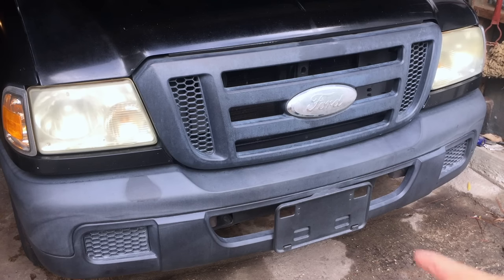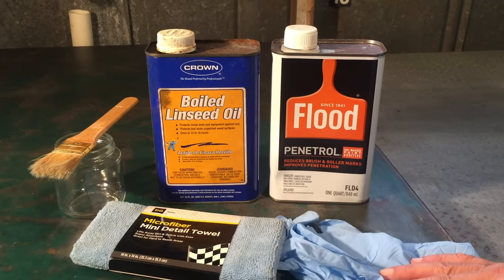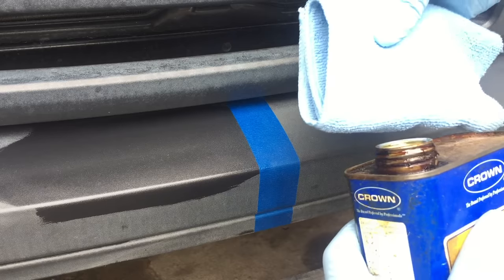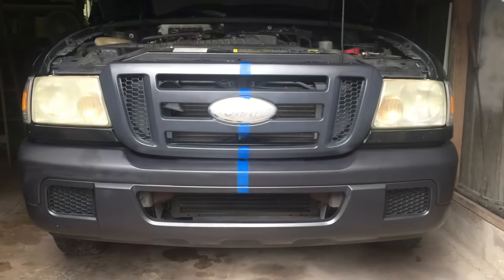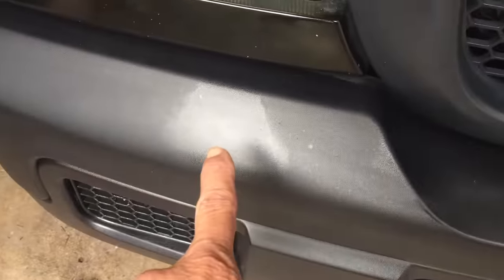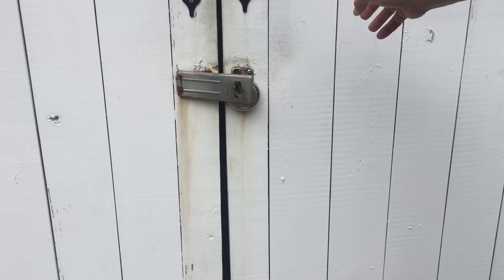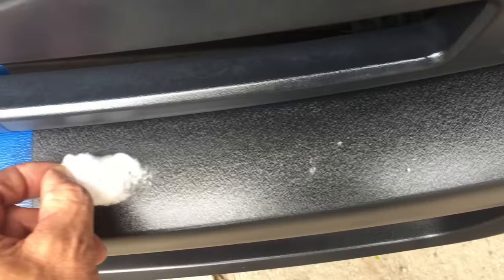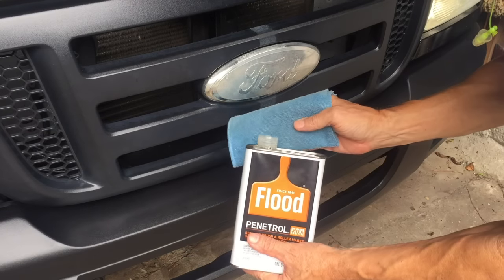Restore Faded Plastic Trim Penetrol Vs Boiled Linseed Oil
Restoring faded black plastic trim on 07 Ford Ranger.. Penetrol paint additive vs Boiled linseed oil..
Boiled Linseed Oil